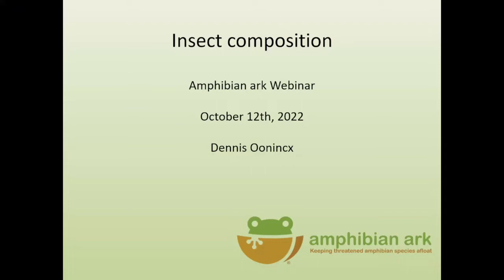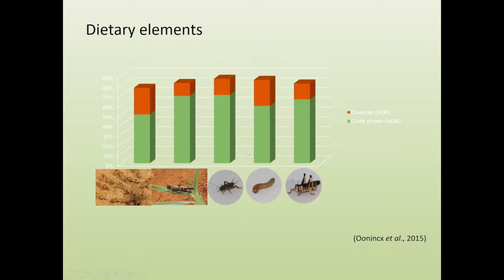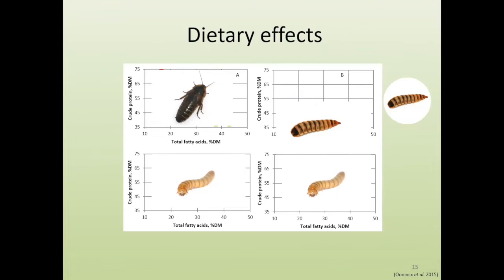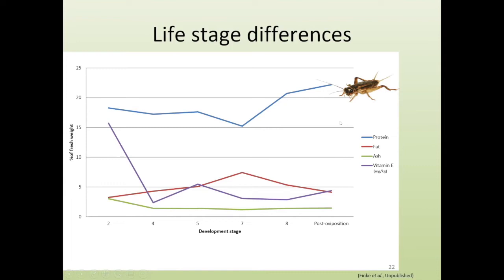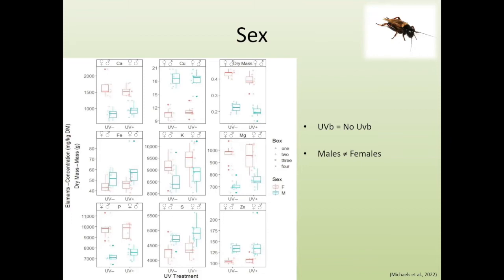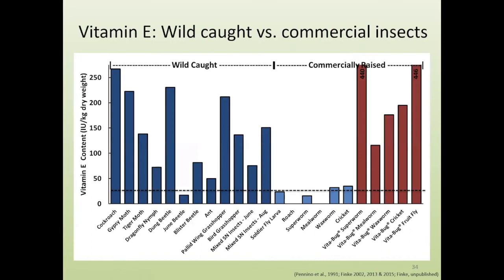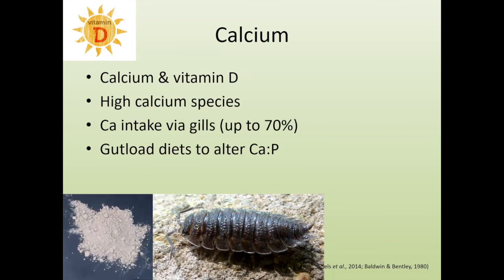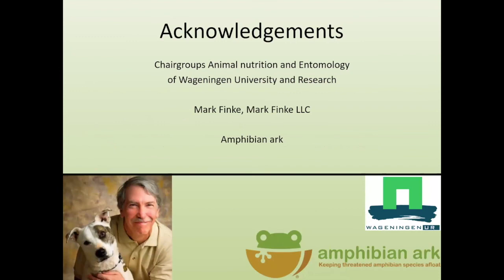Nutrient composition of insects and gut loading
Presented by: Dennis Oonincx, Wageningen University and Research Centre